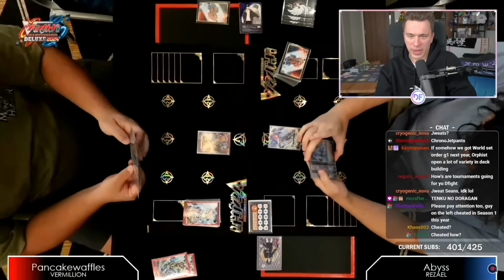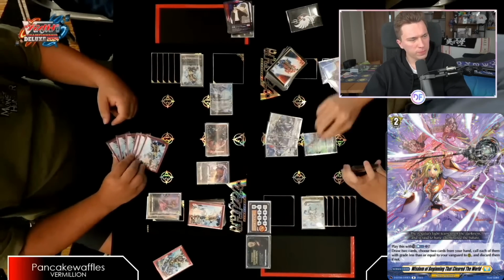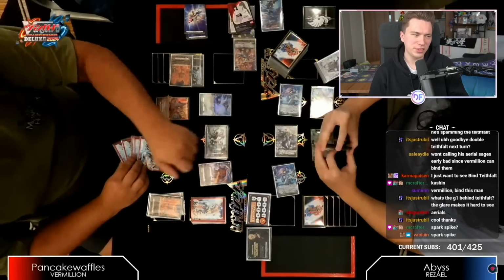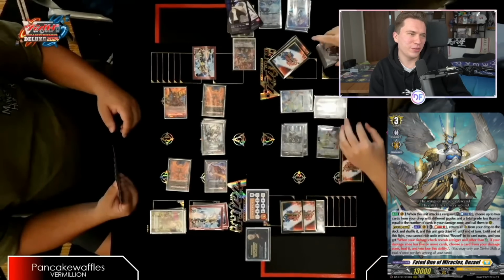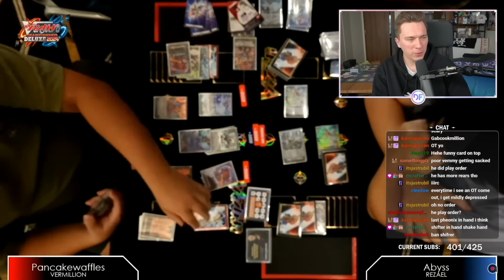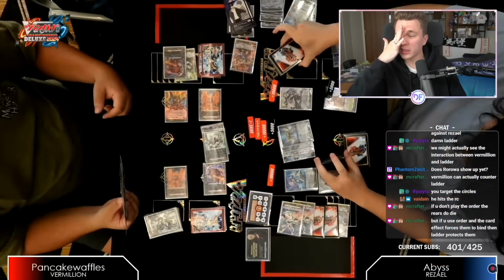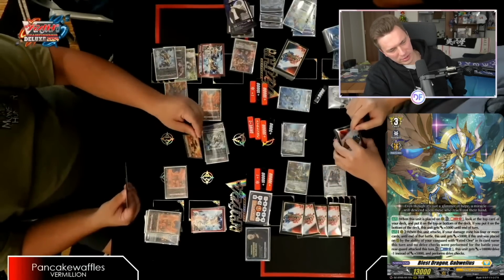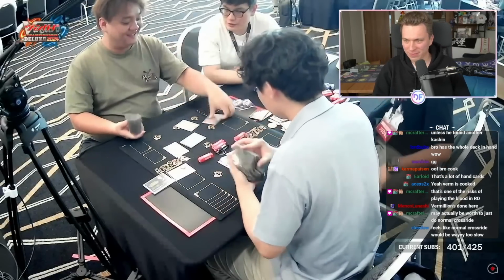Is Vermillion Finally Good?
While DZ-BT06 did release during off-season in Japan, we still had a couple nationals in Asia to see if the newly supported decks this set actually stand a chance!
With that in mind, is Vermillion finally any good?